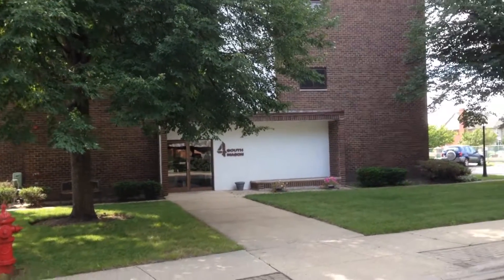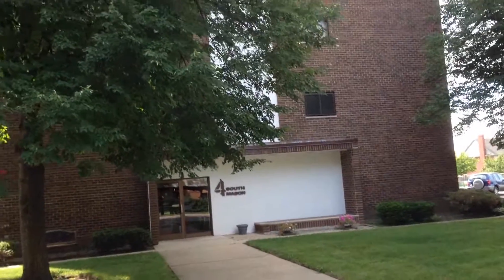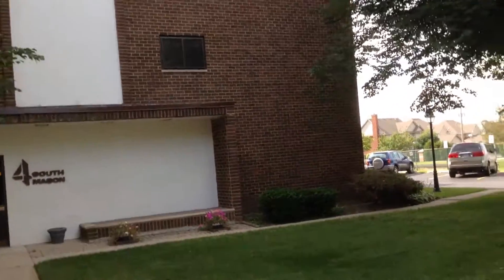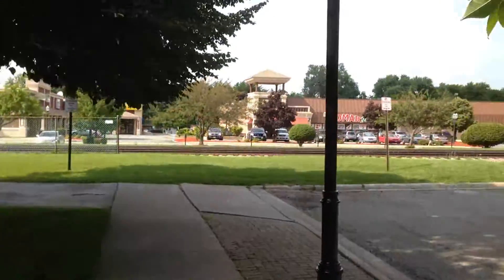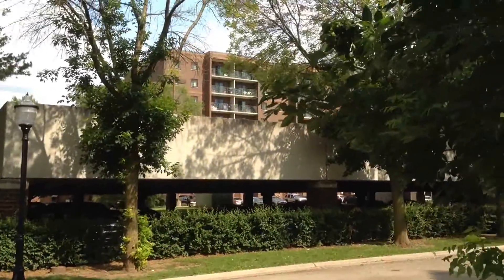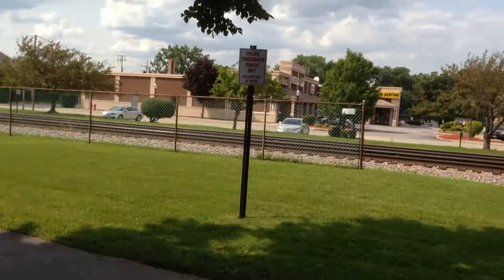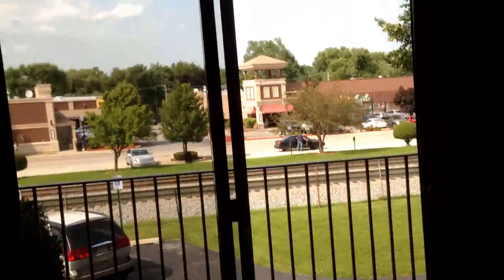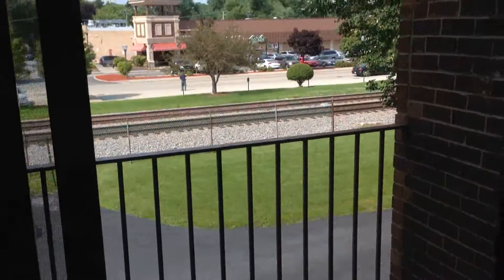4 S Mason St Unit 202 Bensenville IL 60106 033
2BR/2BA brick condo in downtown Bensenville